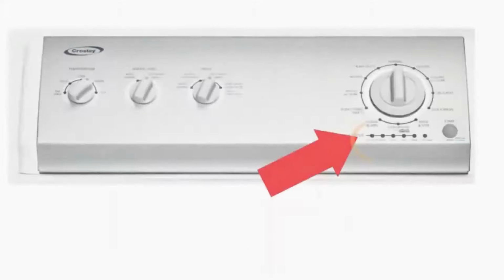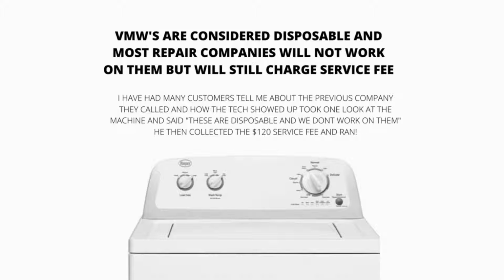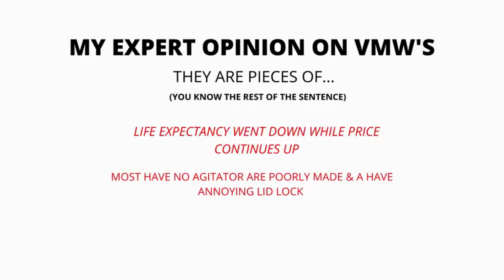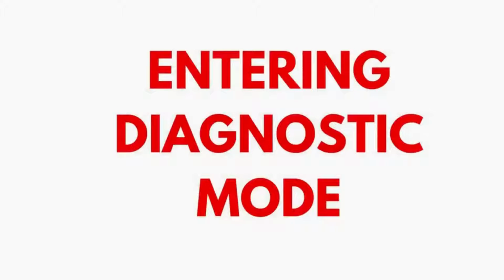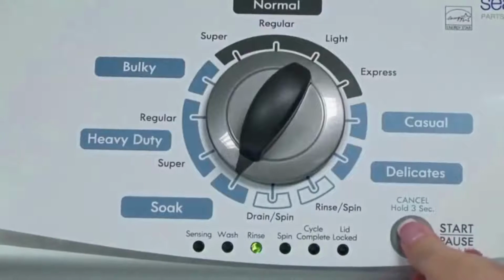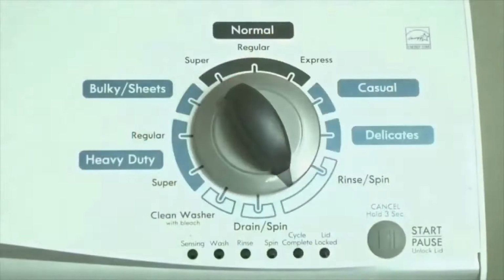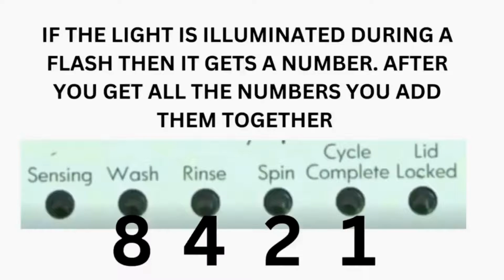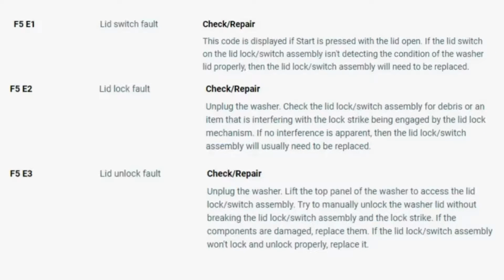Why Is the Light Blinking on My Amana Washer?